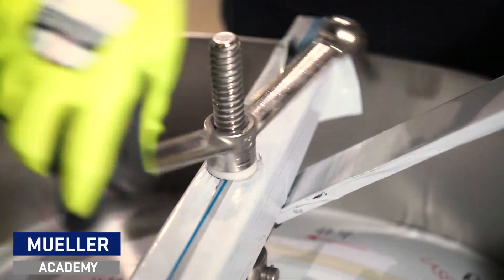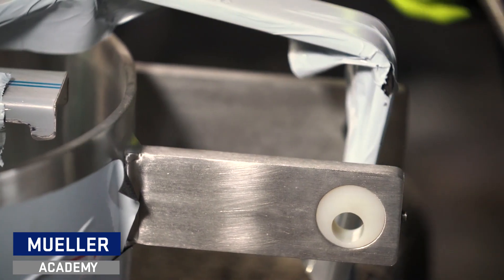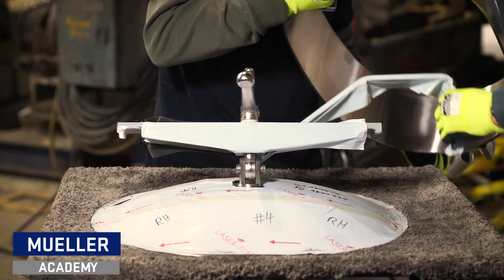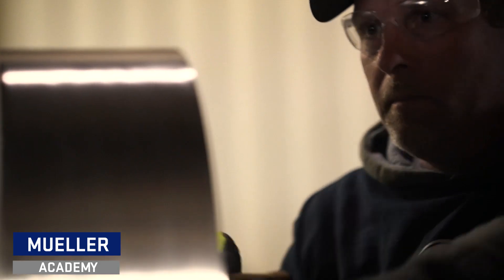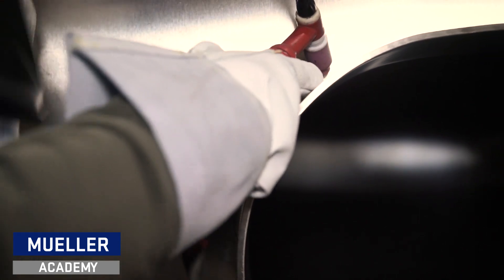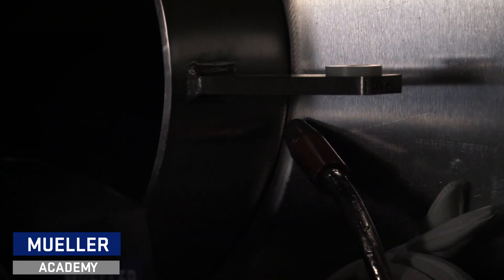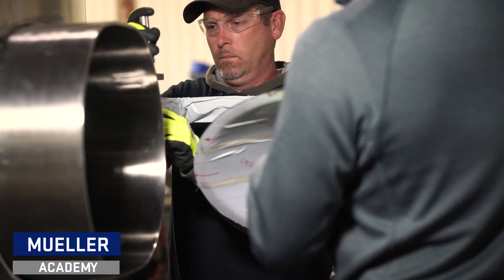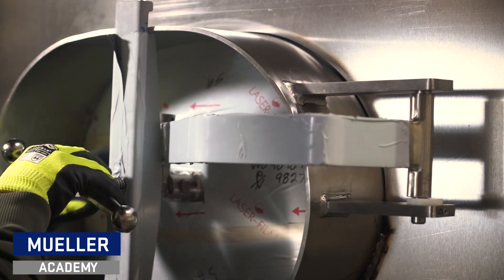How to install a Mueller oval manway into a tank shell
Recently purchased a new manway from Paul Mueller Company and need help installing it? We want to provide you with a safe, easy-to-follow installation procedure. If you would like professional installation help, please contact Mueller Field Operations (MFO) for more information.

for additional information.